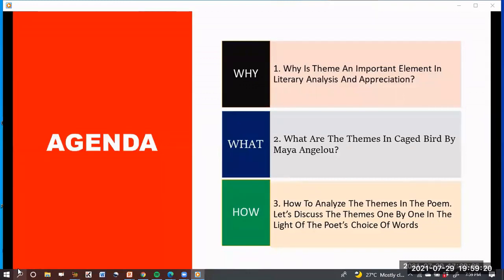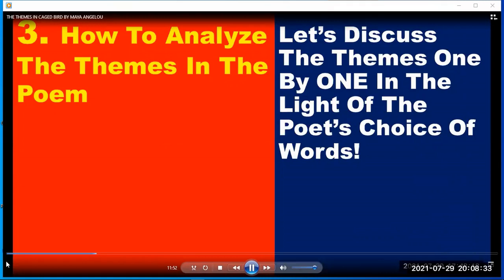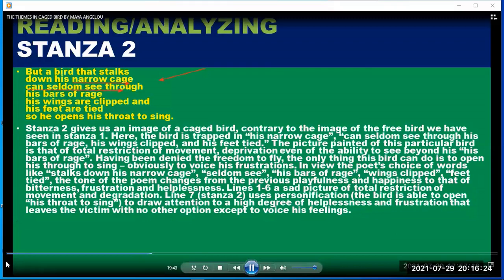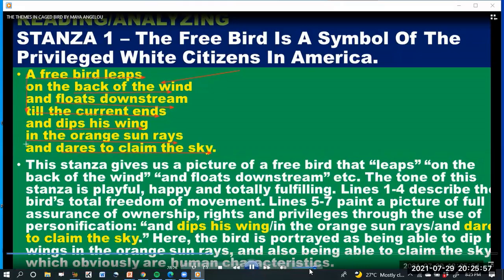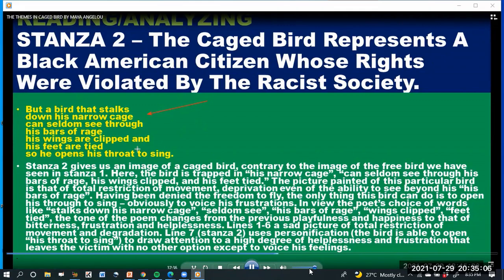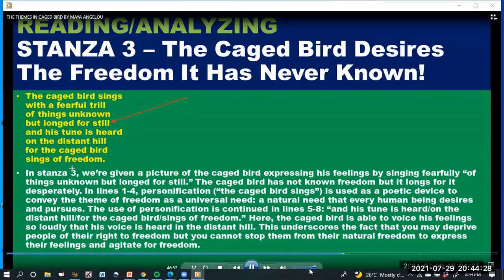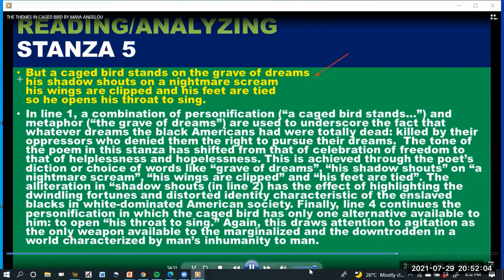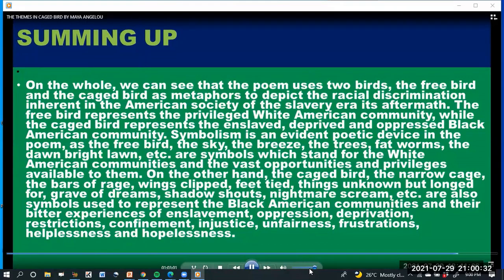THE THEMES OF CAGED BIRD BY MAYA ANGELOU: WASSCE ENGLISH PREPARATORY LESSON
The theme is the main idea expressed in a literary work. So, it’s basically what the entire work is all about. Knowing the theme of a poem helps you to analyze and appreciate it because it shows you the poet’s thoughts and ideas about life in general and about the situation being specifically addressed in the poem.

EBOOKS
1. Good Success In English – Complete Study Package for English Learners
2. Good Success Handbook: A Study Package For Senior School Certificate Level
3. How To Turn Your Ideas And Skills Into Products (Self-Development eBook)
4. Mobilizing Your Talents And Skills For Amazing Success (Self-Development eBook)
5. The Secrets Of Digitizing And Monetizing Your Skills (Self-Development eBook)
6. The Blueprint For Amazing Career Success (Self-Development eBook)
7. Self-Discipline As A Catalyst To Success (Self-Development eBook)

1. How To Start Your Online Business With Little Or Zero Capital
2. Master Class On How To Monetize Your Own Story
3. English Classes Online: Zoom Lessons
4. English Classes Online: WhatsApp Lessons
5. How To Create And Sell Your Online Courses
6. How To Create And Sell Your Own Ebooks
7. How To Set Up Your Own Digital Marketing Machine
8. How To Set Up Your Own Digital Marketing Machine (Udemy Course)